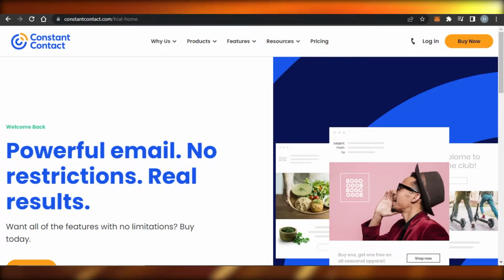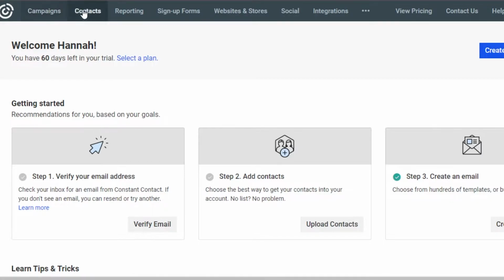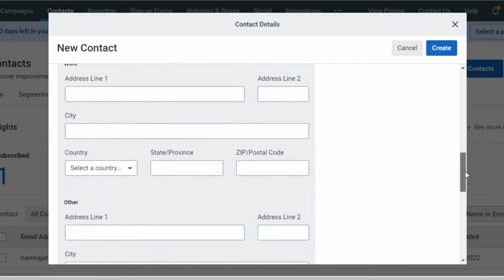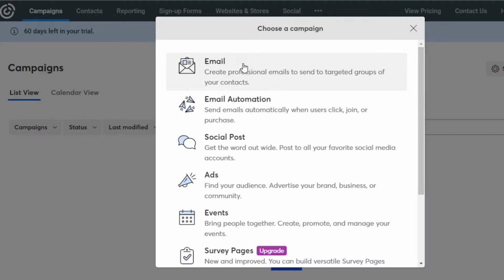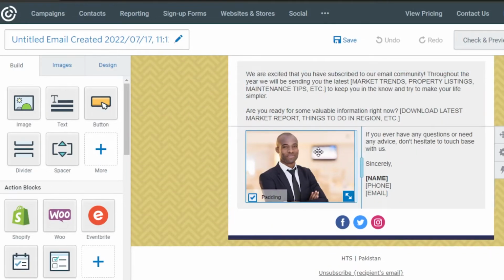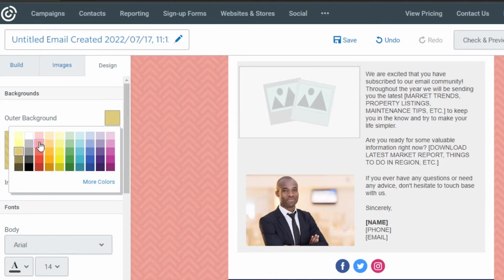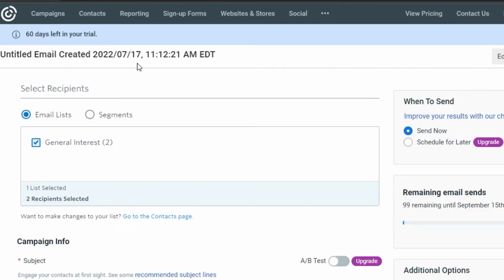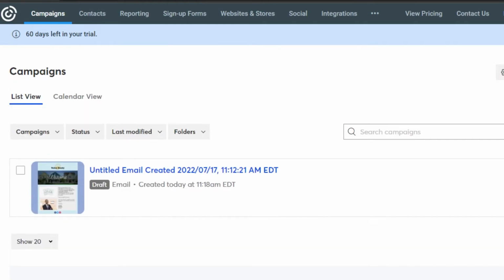Constant Contact Tutorial For Beginners | How to Use Constant Contact 2025